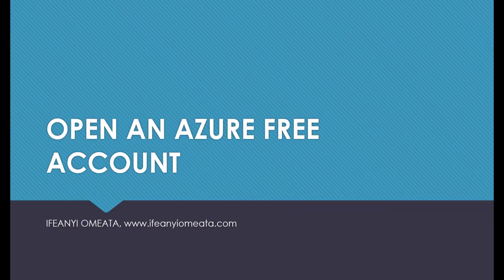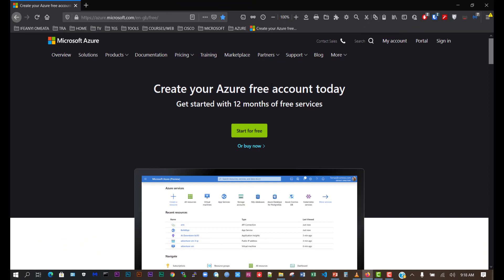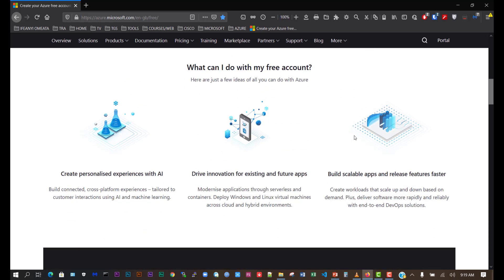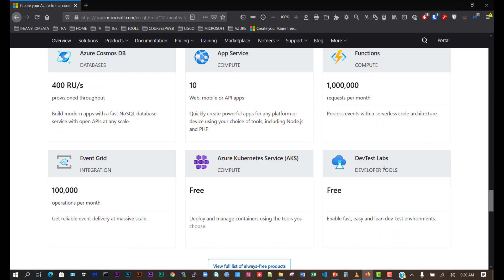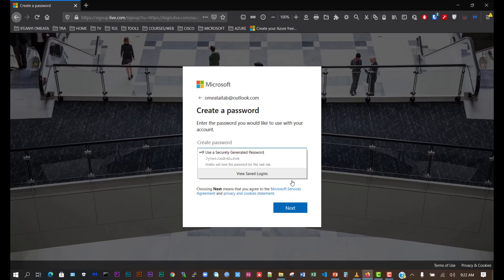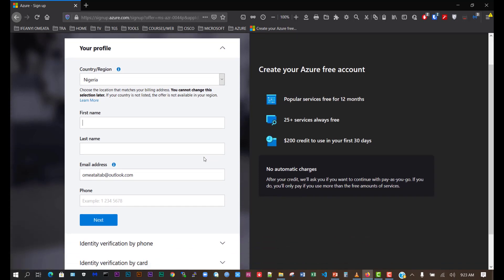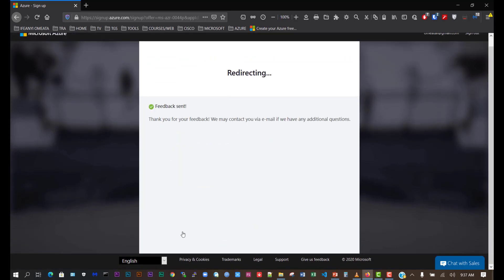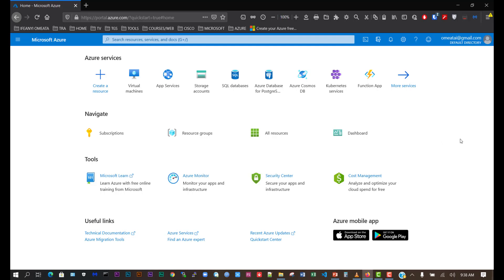AZURE ADMINISTRATOR AZ-104: 02-OPEN AN AZURE FREE ACCOUNT